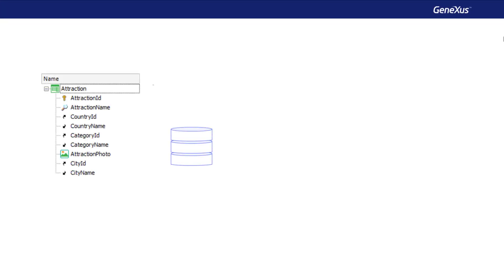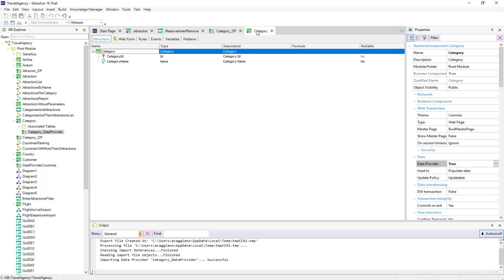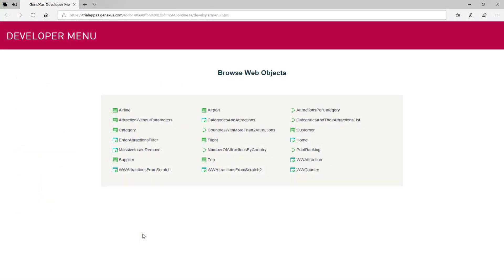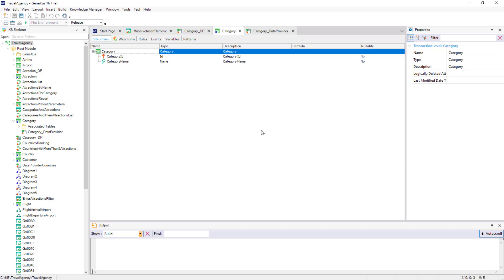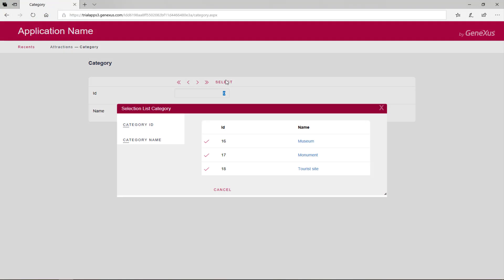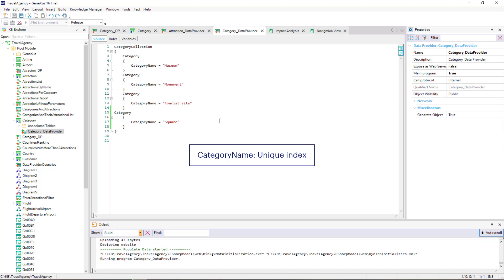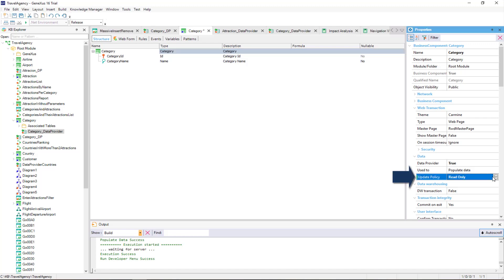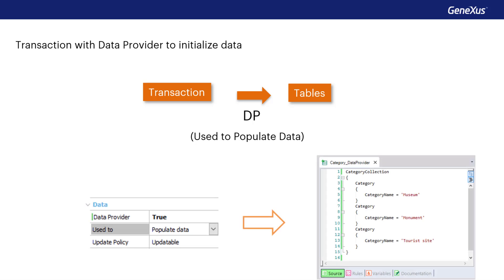Automatic data population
The population of a table with data is not done manually as in the previous video, but using the transaction’s Data Provider property.